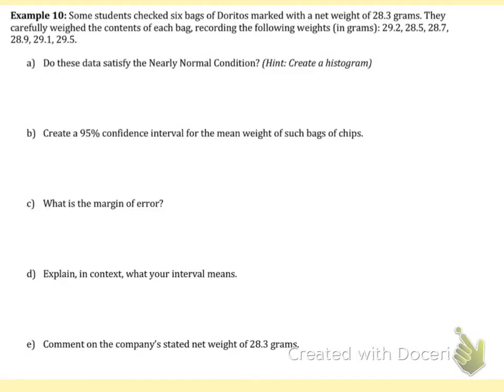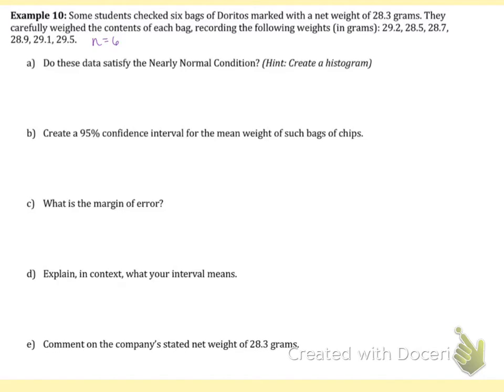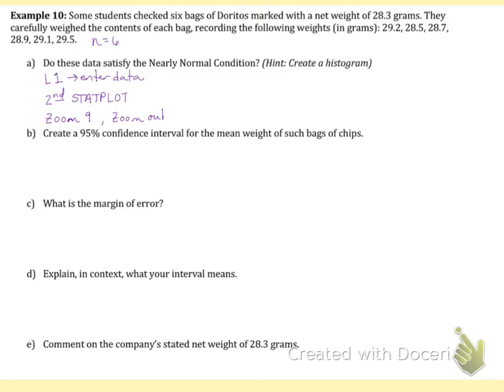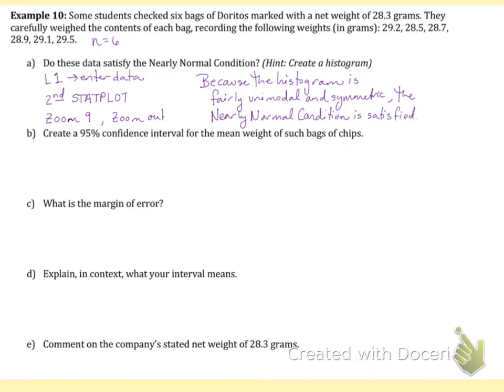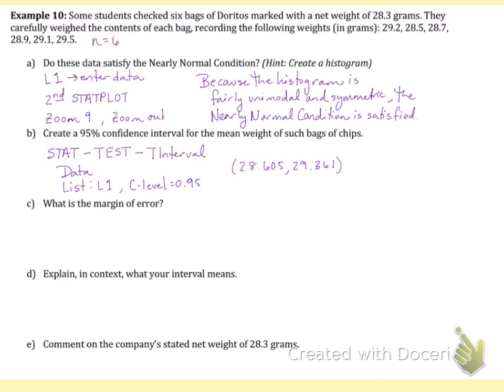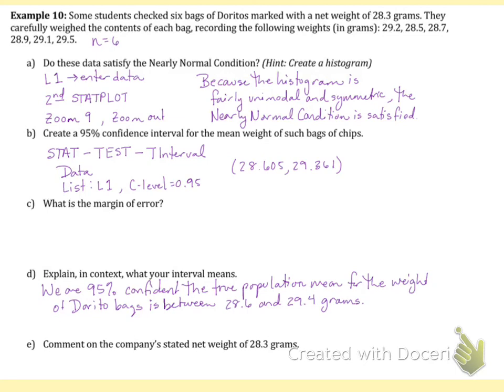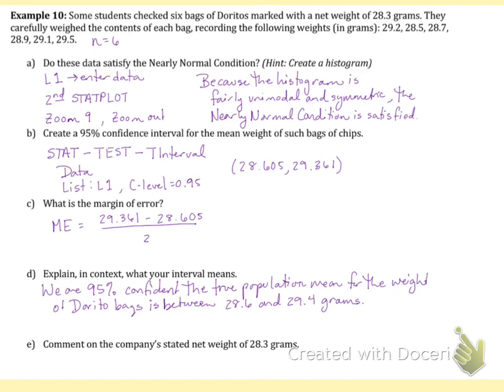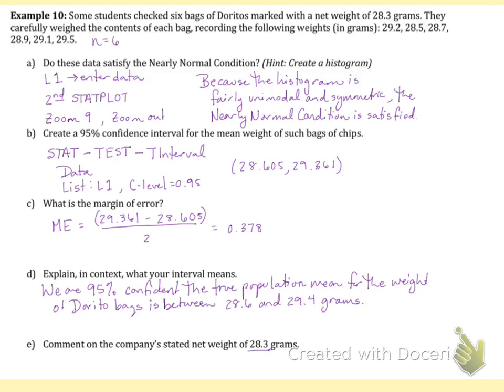Chapter 14 Ex. 10